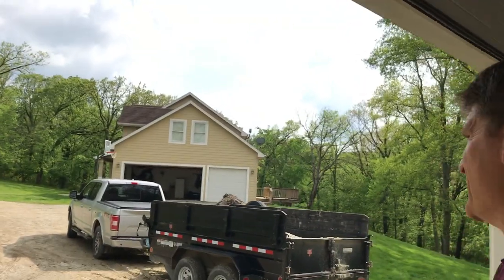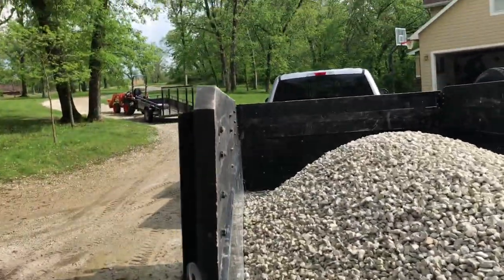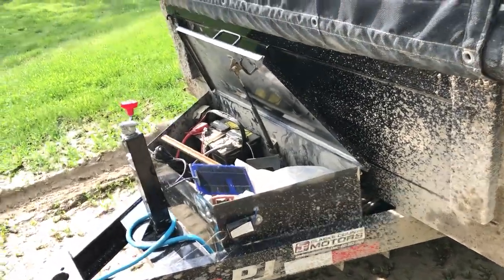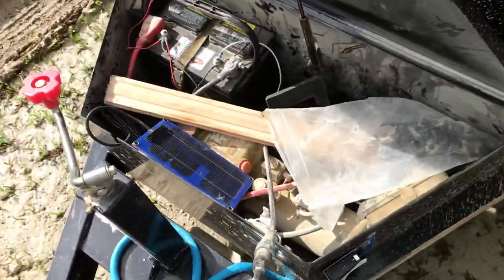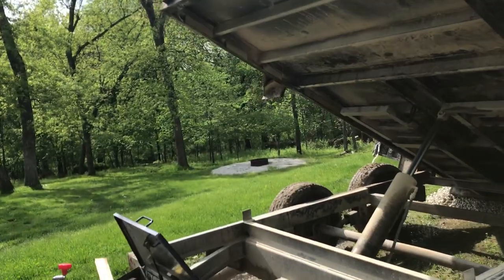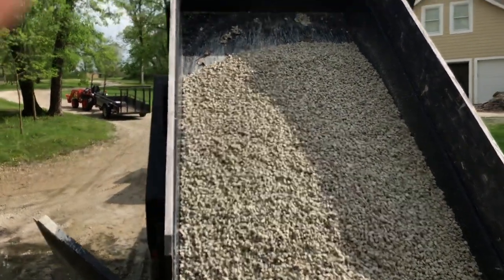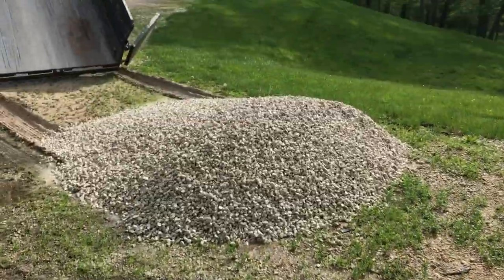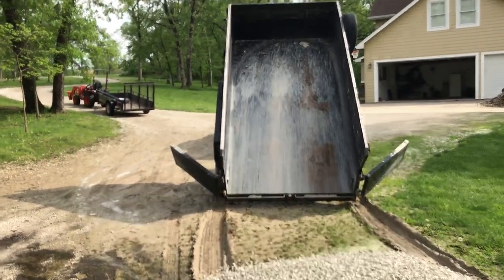6x12 PJ Dump Trailer - 3 tons of gravel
If all you have is a half ton truck I think 6x12 is the perfect size dump trailer, and PJ seems to make a good one.